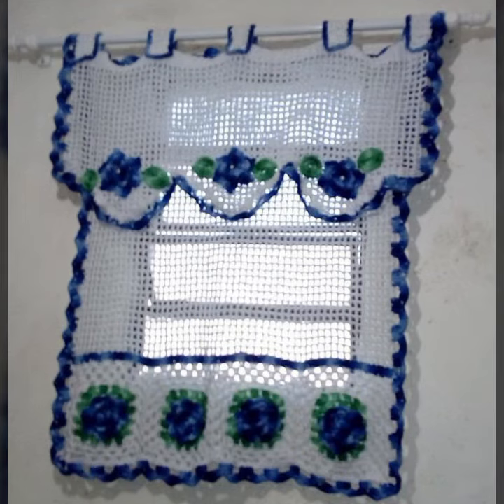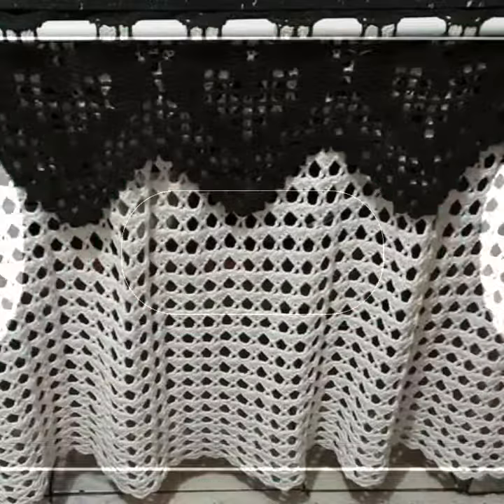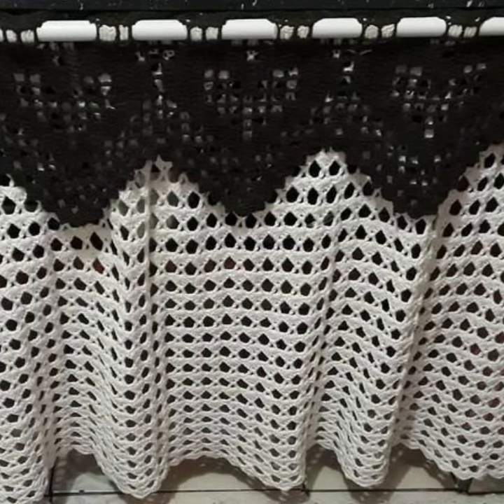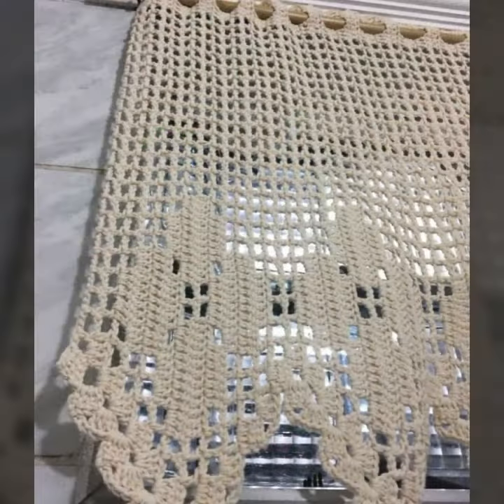highly running ideas of crochet curtains patterns